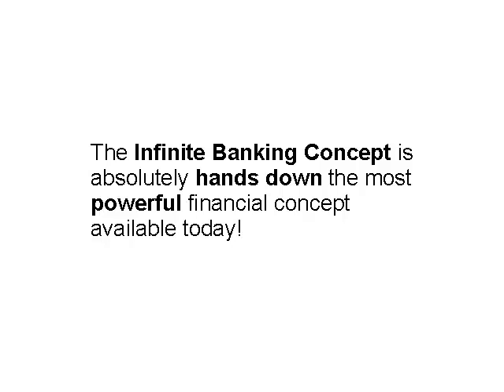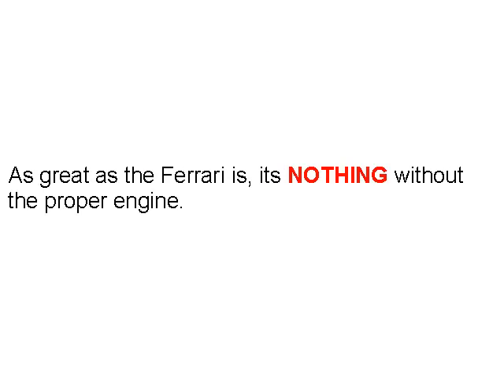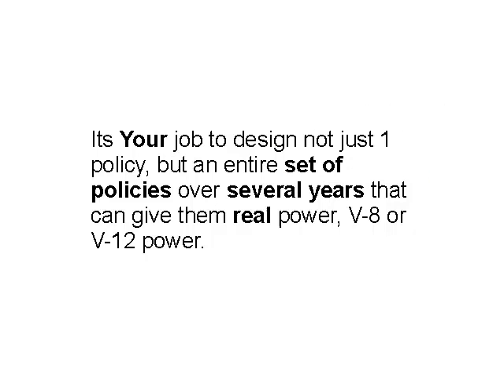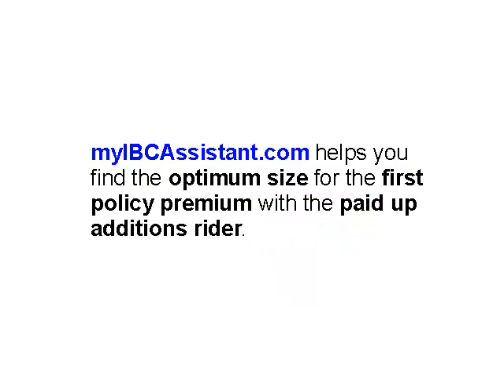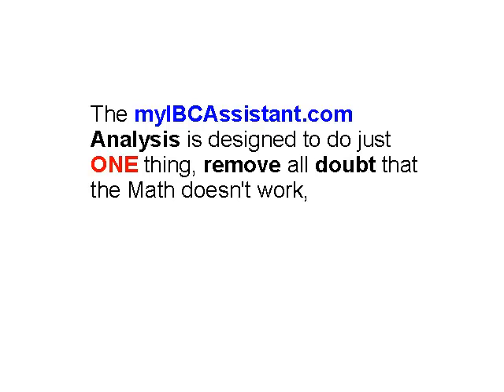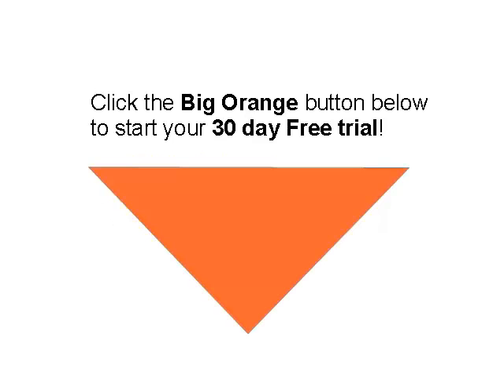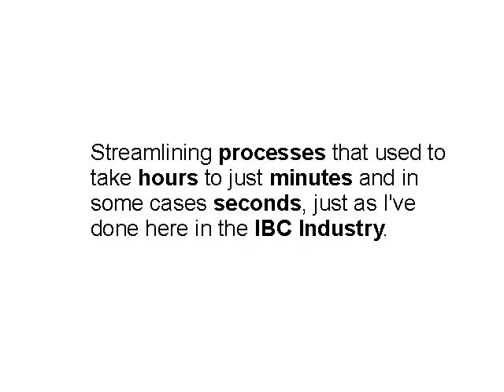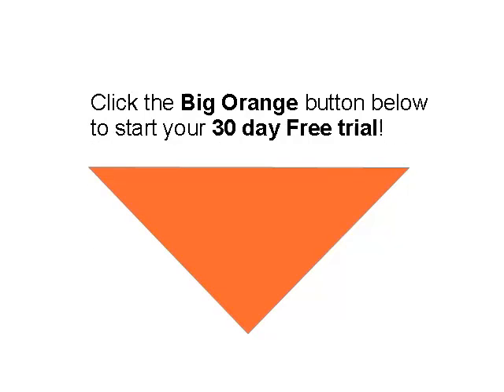myIBCAssistant.com BankofME.us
The Infinite Banking Concept next generation tool to help IBC Agents optimize the size of the first policy premium and puars plus design multiple additional policies over the next 8 years.
Using the myIBCAssistant system will immediately give you a raise as you will build policies 2 to 4 times larger with commissions from future policies you really won't even need to work for.